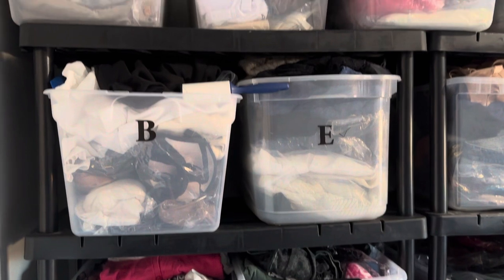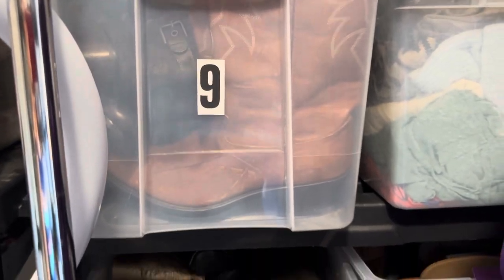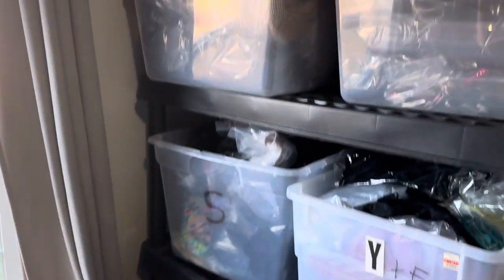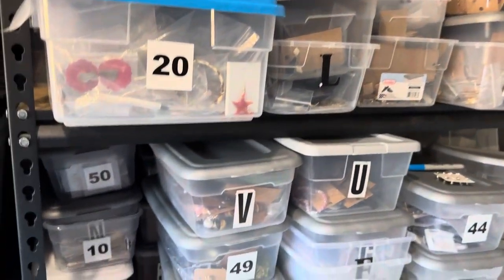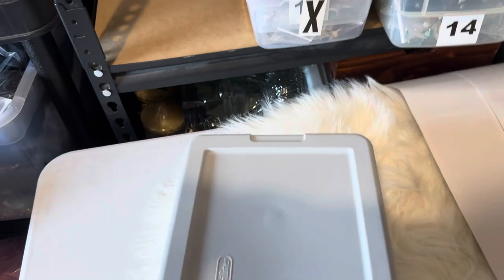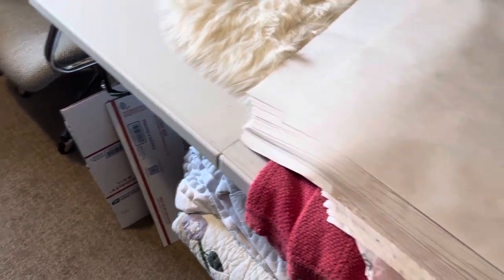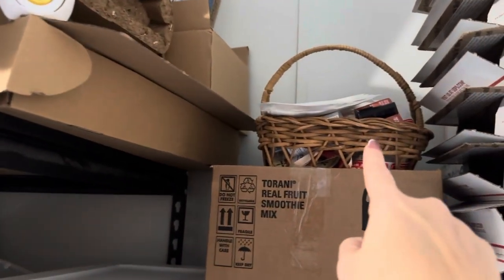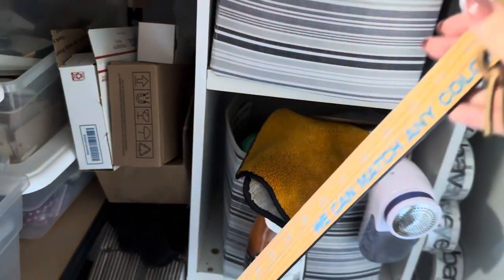My Reselling ROOM TOUR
My reselling room tour. Nothing fancy, but works out well for me.
My poshmark closet! mc_wear_4u